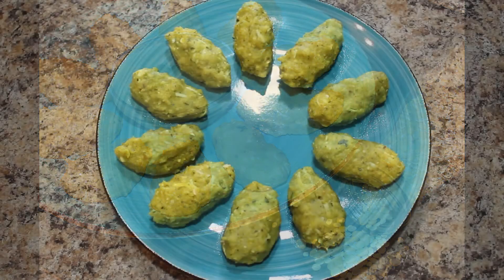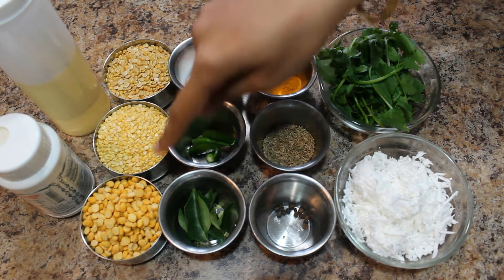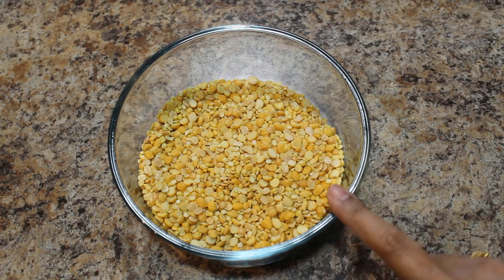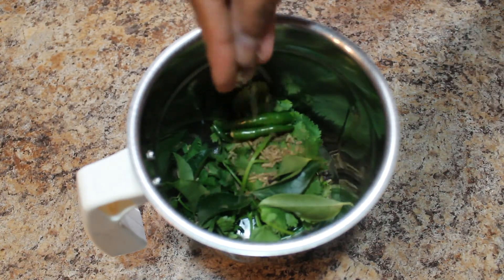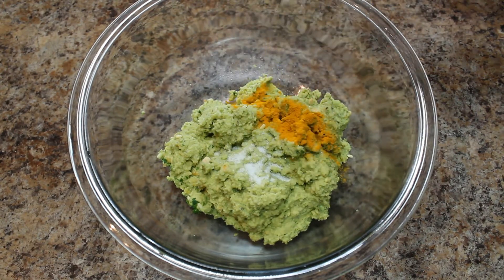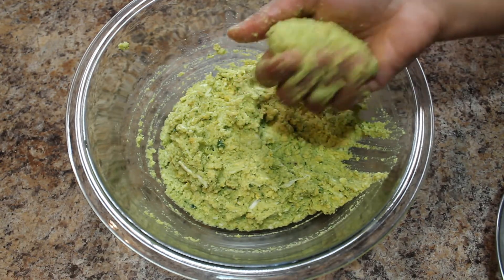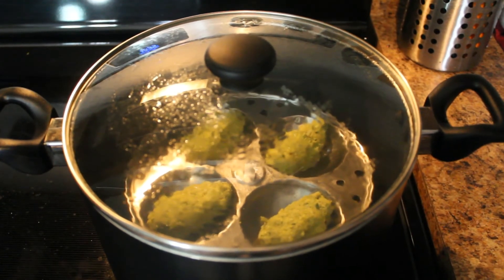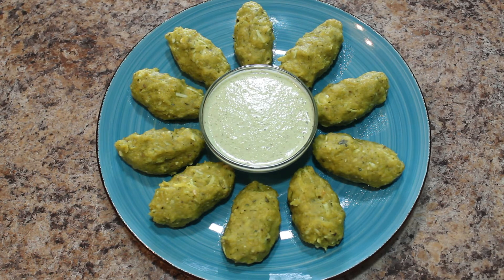Nucchina unde/ Steamed Dumplings / Kavita's Kitchen & Travel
Nucchina unde or Nucchinunde is one of the traditional Karnataka style steamed dumplings. Nucchu means broken bits, unde means ball. It can be served with Majjige Huli or Coconut chutney. Nucchina unde can be eaten as a breakfast or snack.